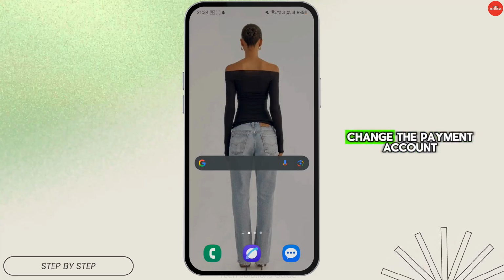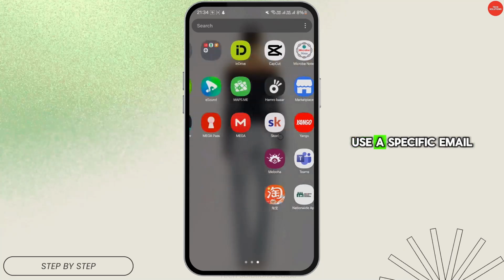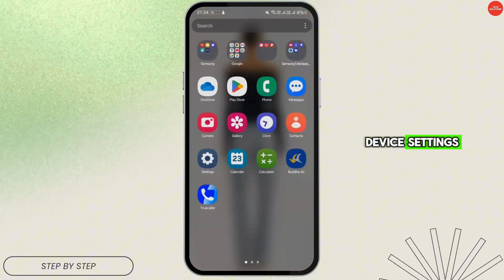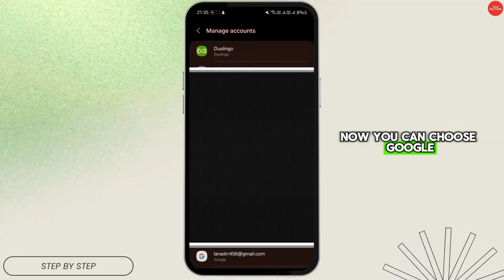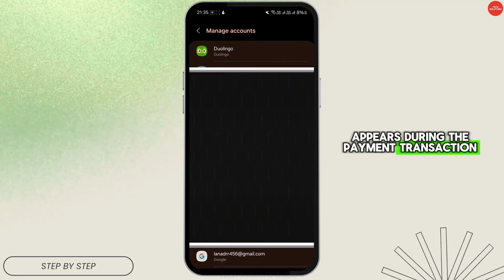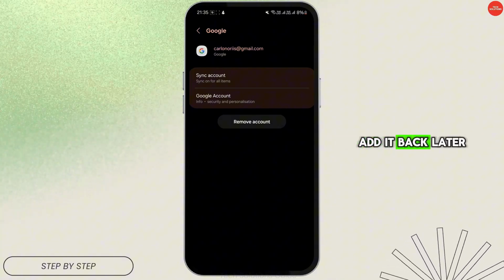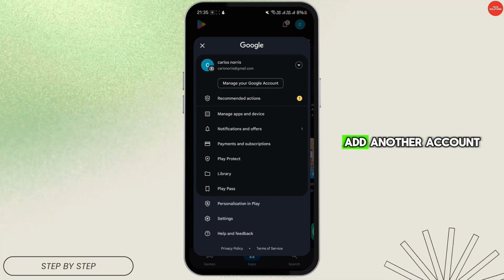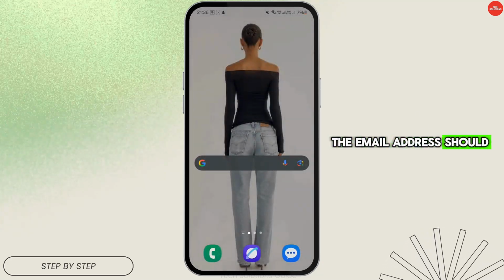How to Change Google Play Payment Account for In-App Purchases (2025 Step-by-Step Tutorial)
Want to change your Google Play payment account in 2025? This easy tutorial shows you step by step how to switch Google Play accounts for in-app purchases, update your payment methods, and manage subscriptions. Works on Android devices and is perfect for users who want to use a new card, family account, or different Google account for app payments in 2025.

Timestamps:
0:00 Introduction
0:10 How to Change Google Play Payment Account for In-App Purchases